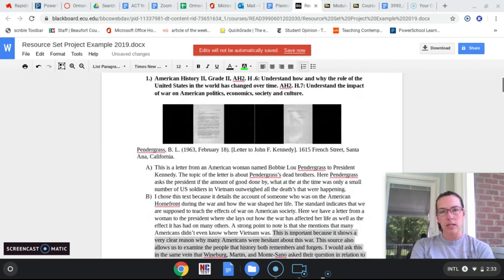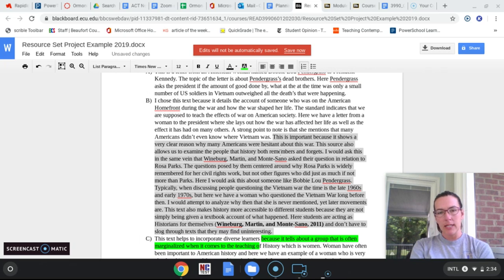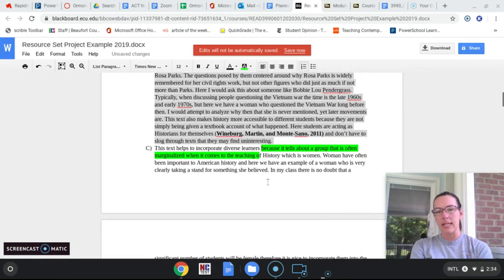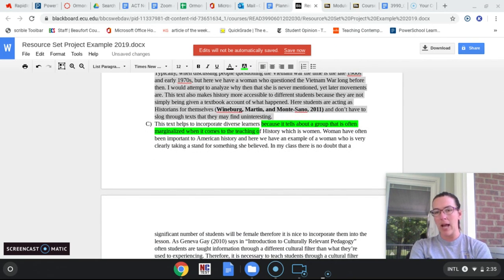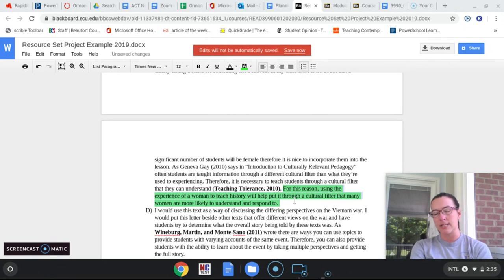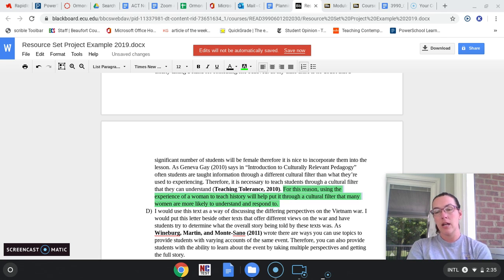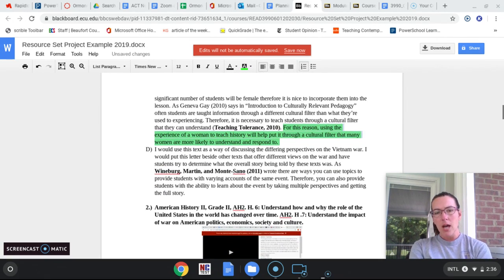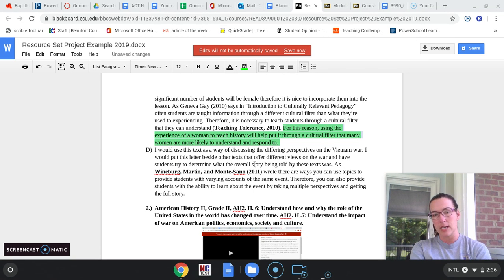Feedback for Project